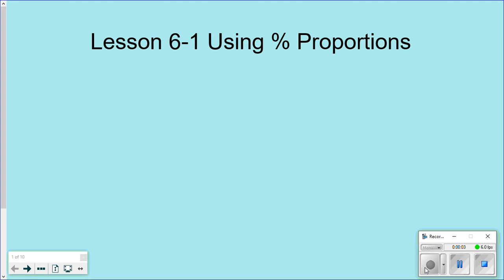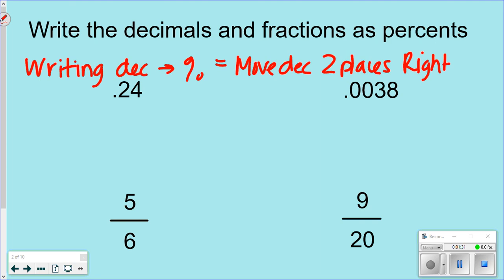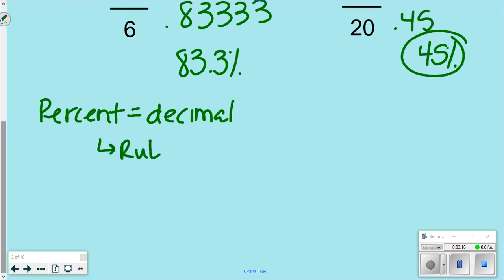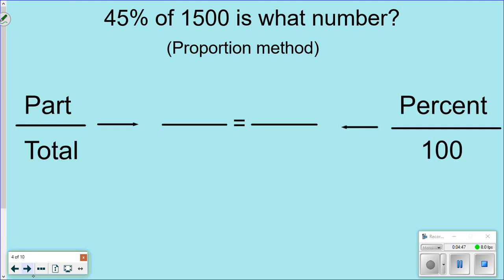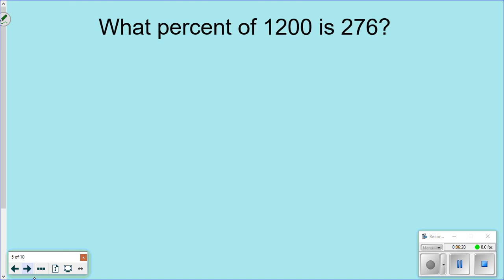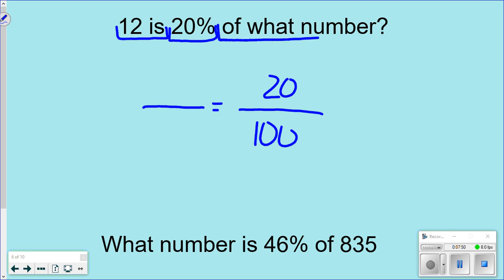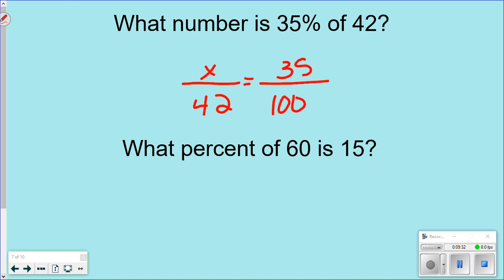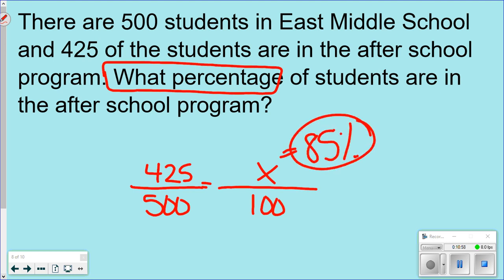8th Grade Lesson 6-1 Solving Percent Proportions